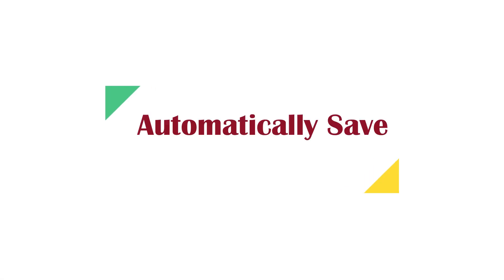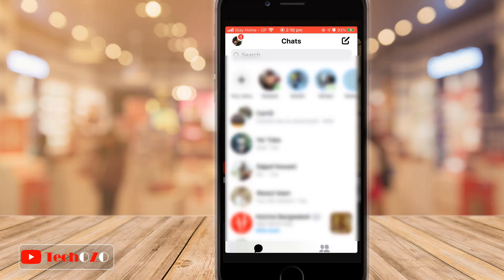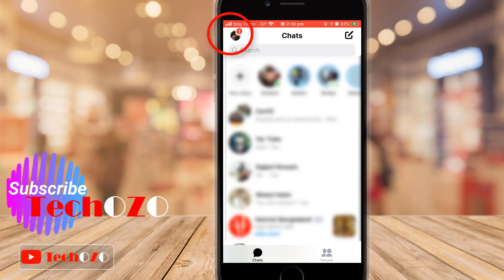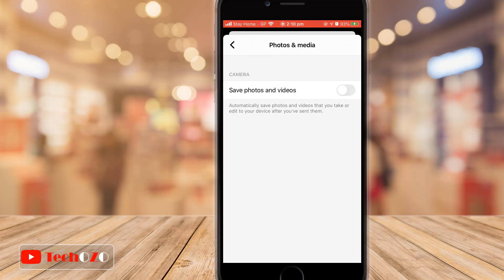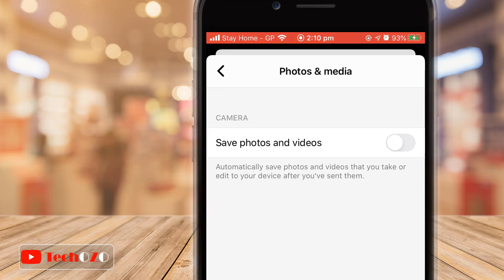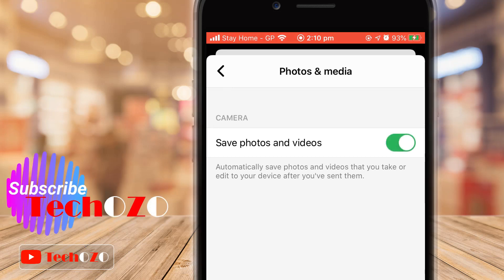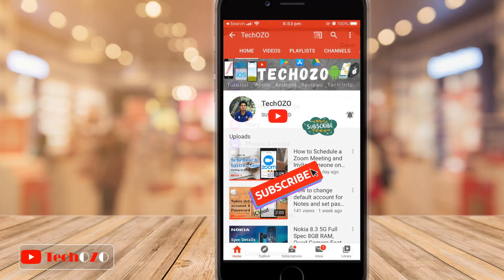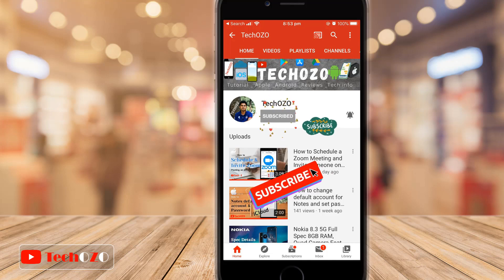How to auto save photos from messenger app | FB messenger auto save photos- TechOZO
How to auto save photos & media from messenger app | Facebook messenger auto save photos.

▬ STAY UP-TO-DATE! ▬